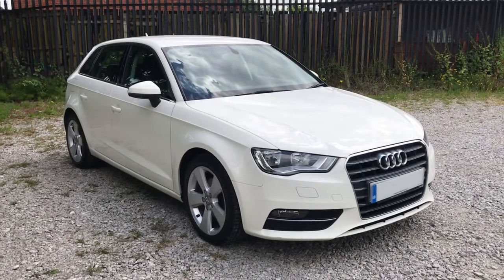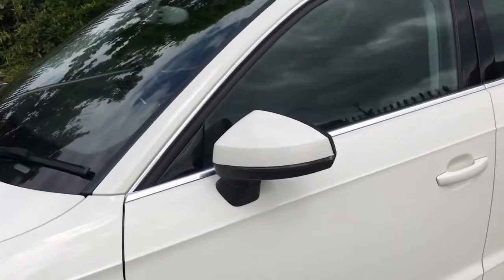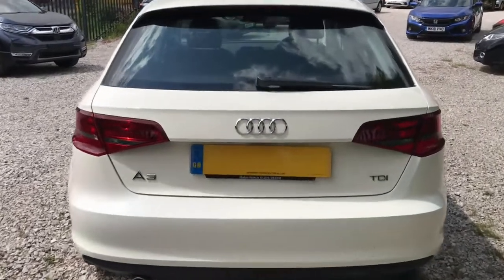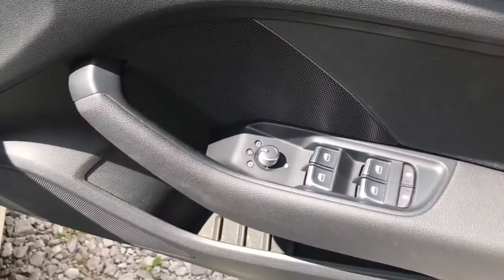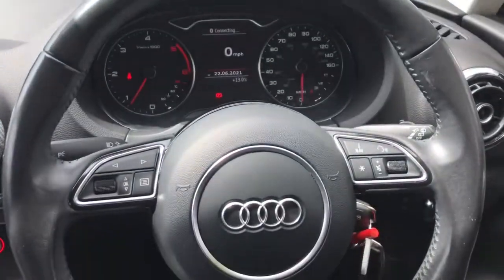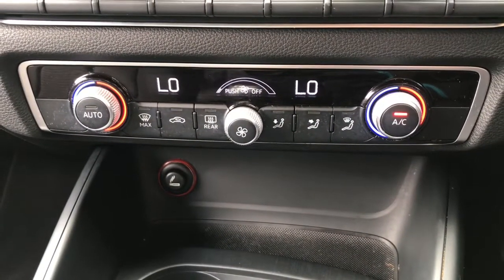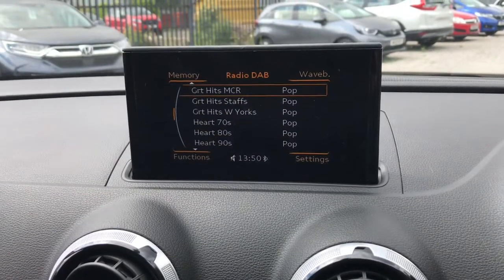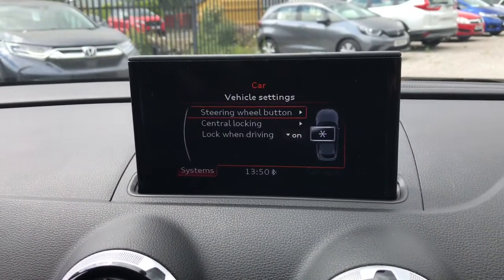Used Audi A3 TDI Sport Sportback - Motor Match Bolton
Just into our stock, this Audi A3 in White, is now available for sale from Motor Match Bolton.

Reg number: PF14MOA
Fuel: Diesel
Transmission: Manual
Engine Size: 1.6
Mileage: 70,148

Features include:
Dual Climate Control
DAB Radio

If you would like anymore information then please feel free to visit our or give us a call on 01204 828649.